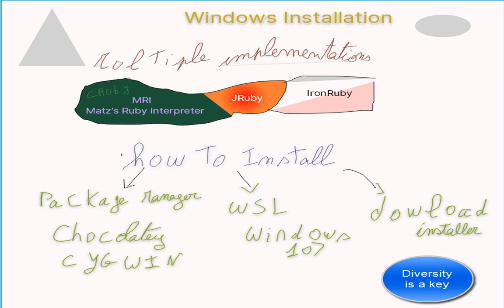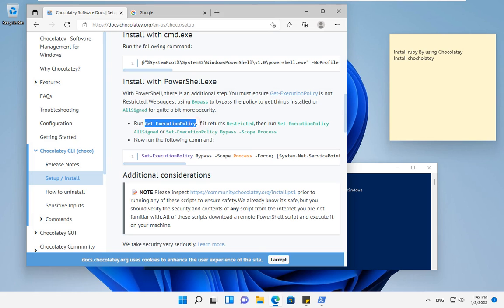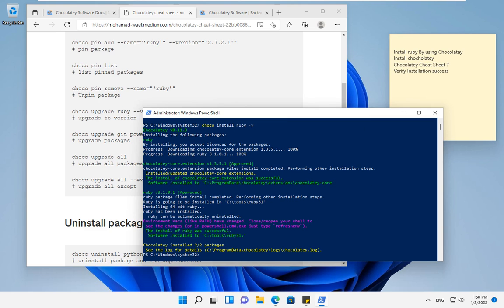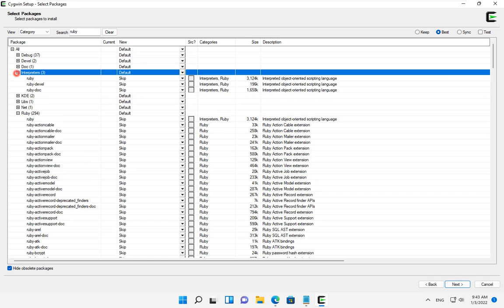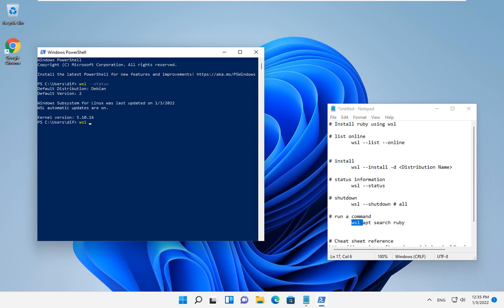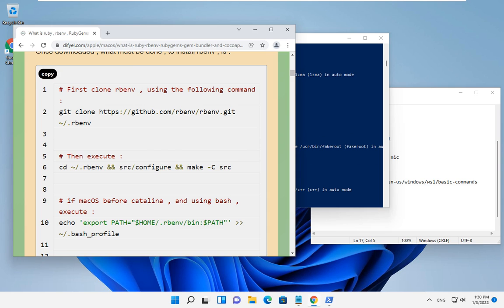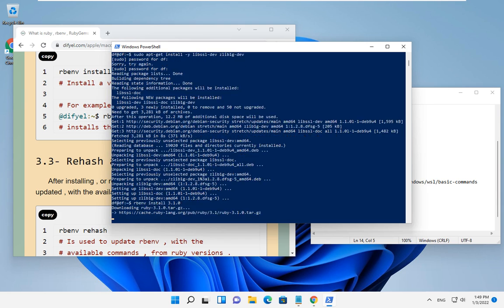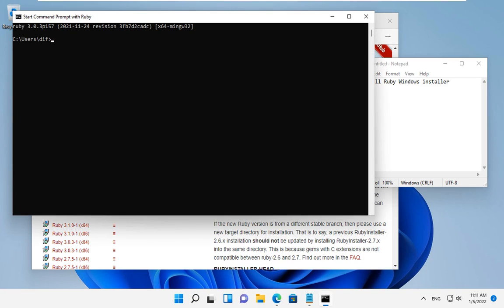How To Install Ruby Under Windows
00:00 - Introduction
01:31 - Install ruby using chocolatey
05:07 - Install ruby using  cygwin
07:17 - Install ruby using wsl
13:17 - Install ruby using a windows' installer